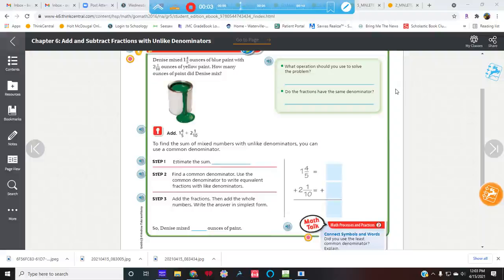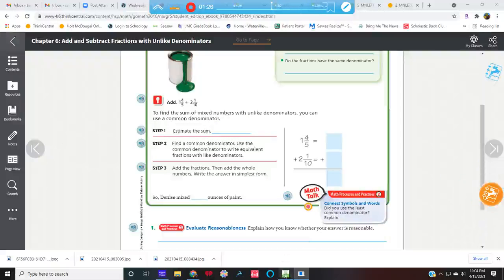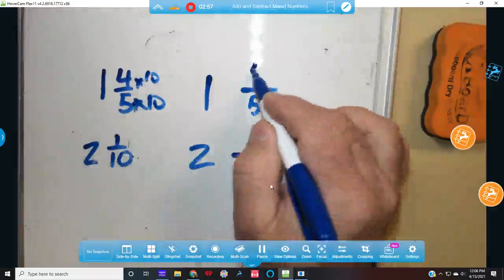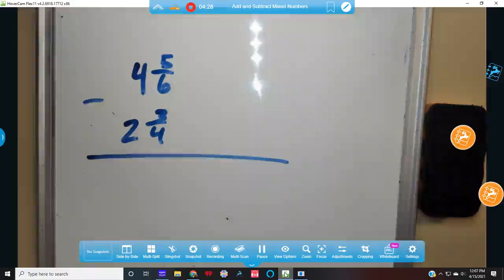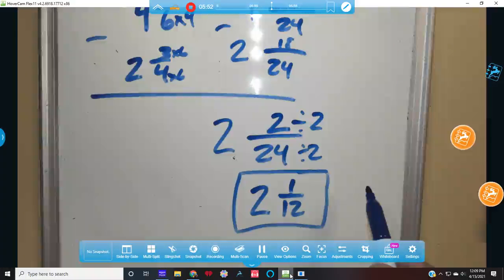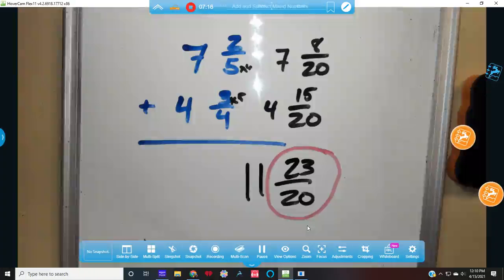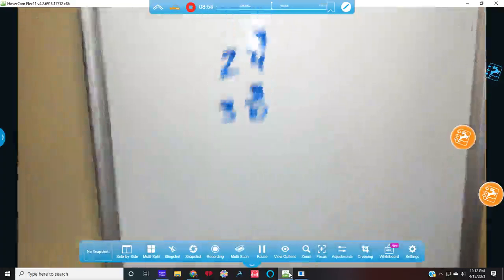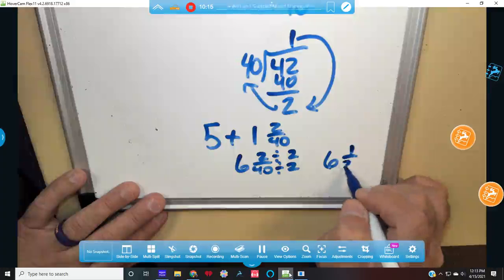Adding and Subtracting Mixed Numbers